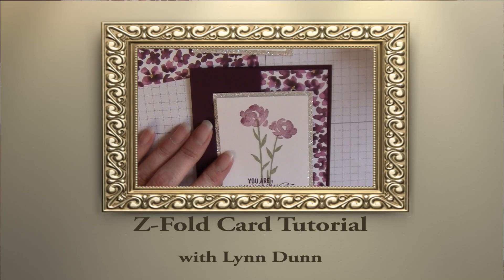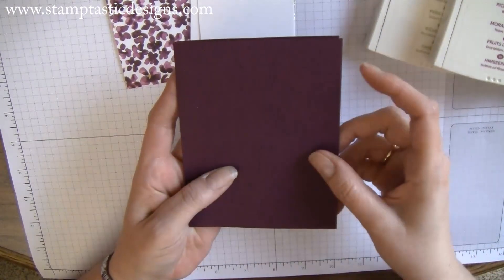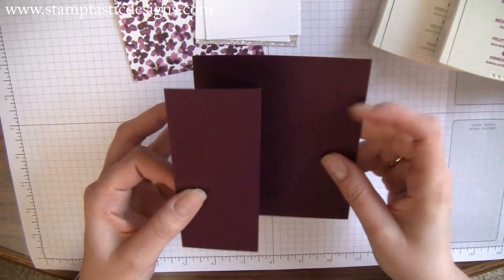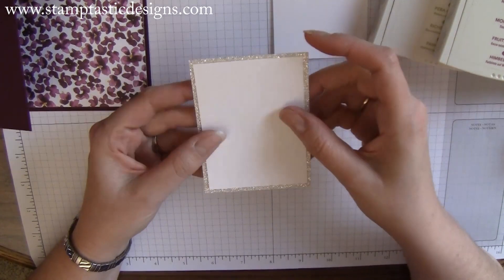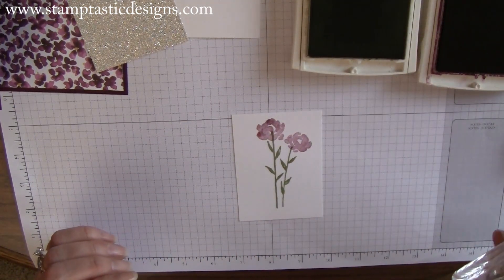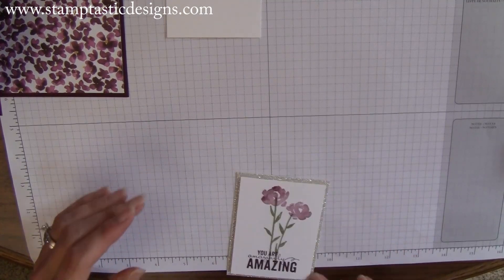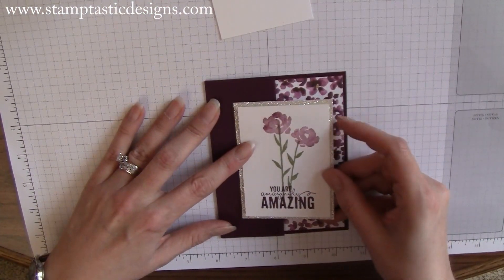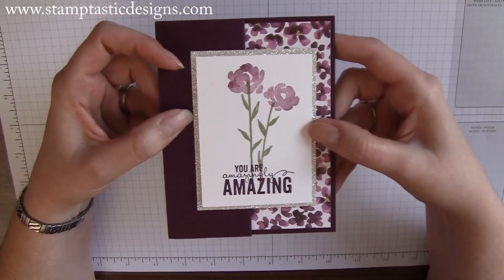Z Fold Card Tutorial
Learn how to make a quick and simple Z-fold card. This fun fancy fold card is sure to WOW your friends and family. Check it out!